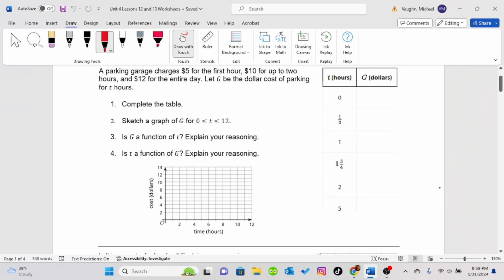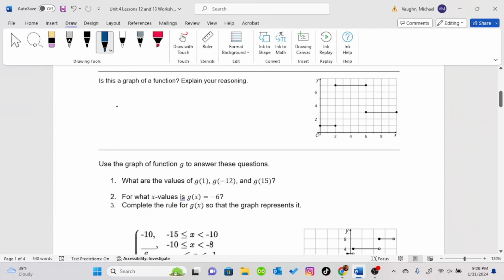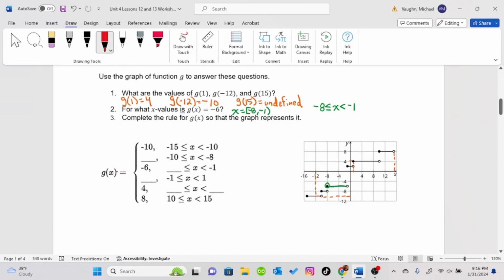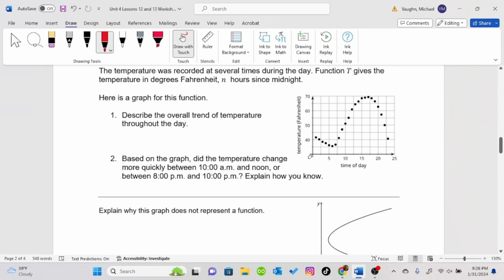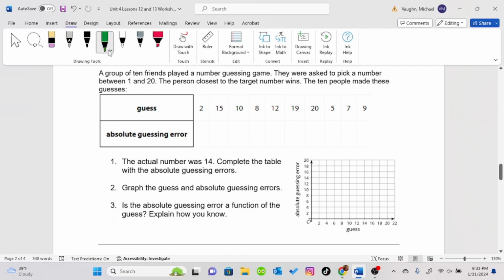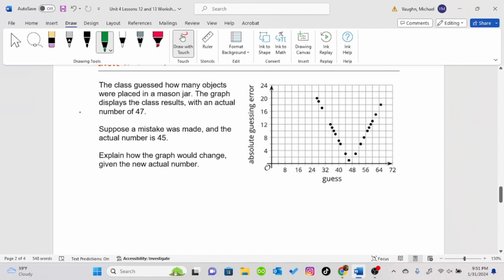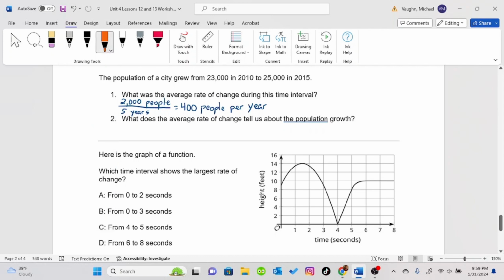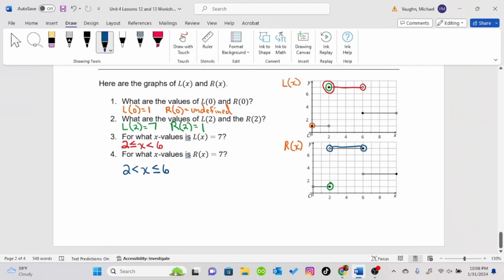Unit 4 Lessons 12 & 13 Piecewise and Absolute Value Functions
This lesson focuses on piecewise and absolute value functions.